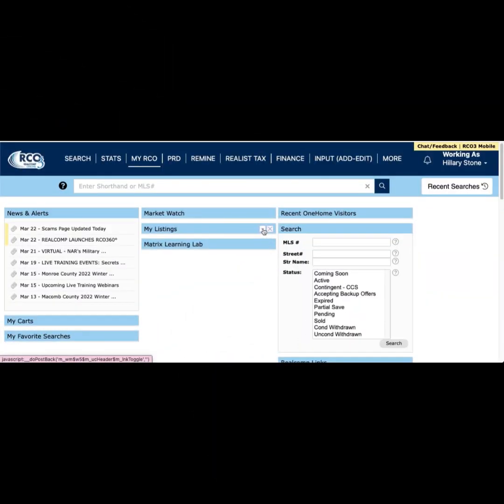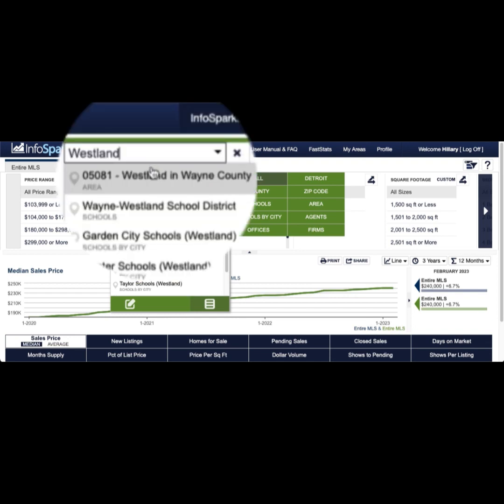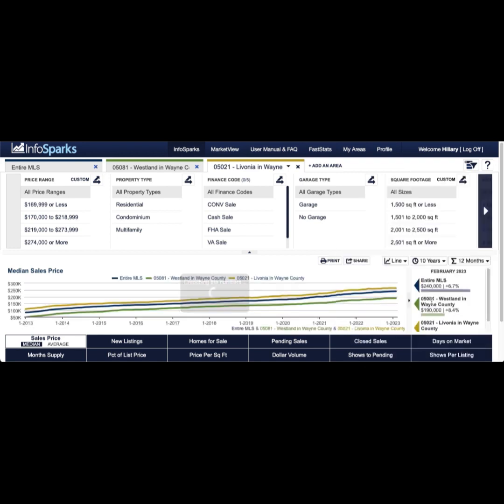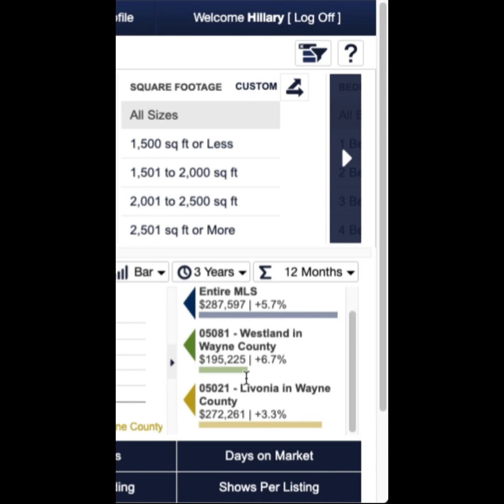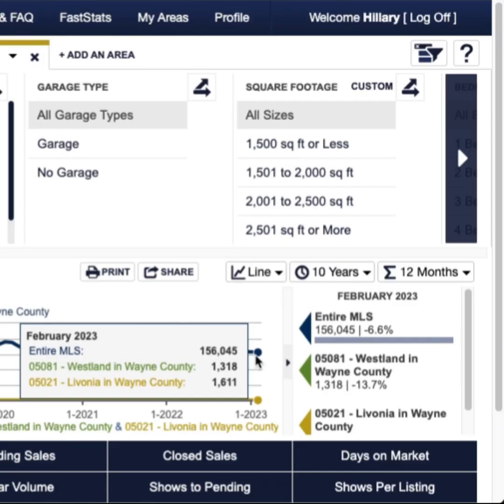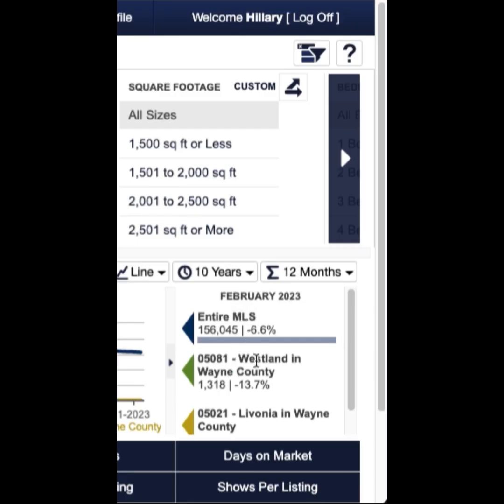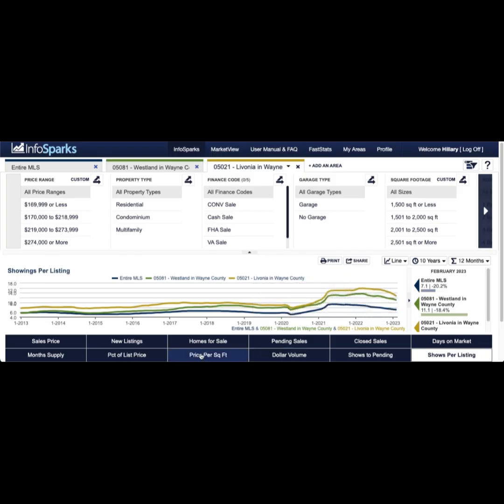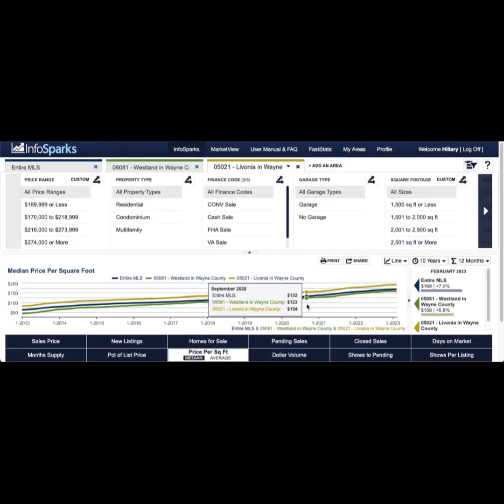How to create Market Stats Reports.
📌Happy Thriving Thursday!

REALTORS-Today I will show you how to use the ShowingTime Market Stats feature on Realcomp to pull super local real estate stats.

This data can be used for many purposes.  First and foremost to educate YOURSELF on the market you work in.  The news will most likely show national trends but you should know YOUR market and how it is behaving.  You can use these stats to then educate your clients so they can make the best decisions for their situation.  These stats make great content for your social media, either in video, written or static picture form.